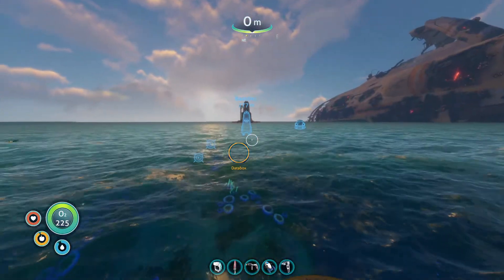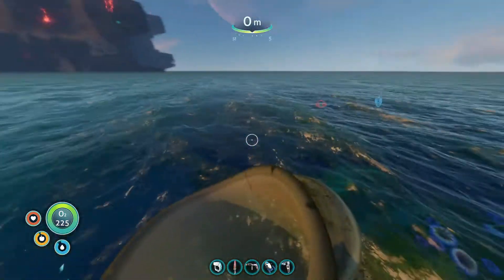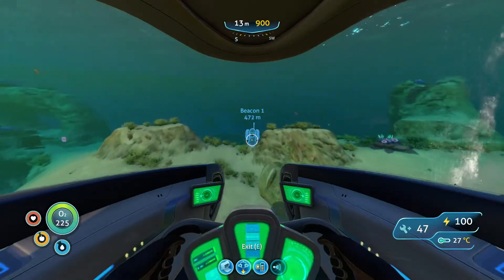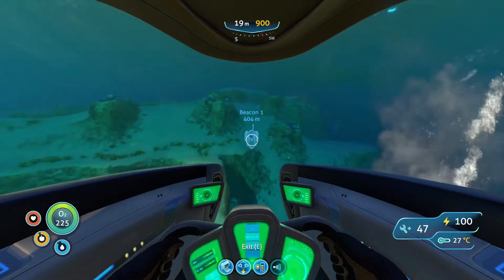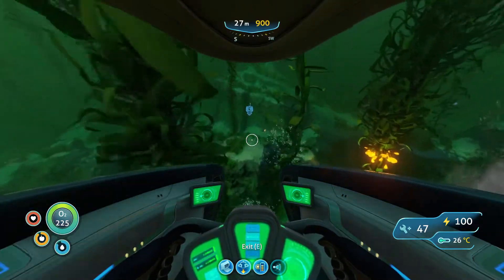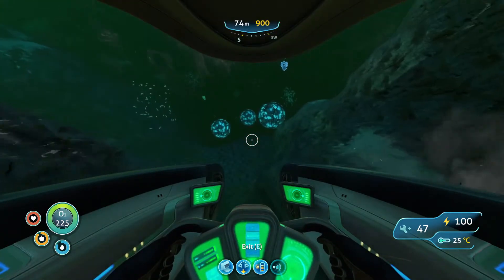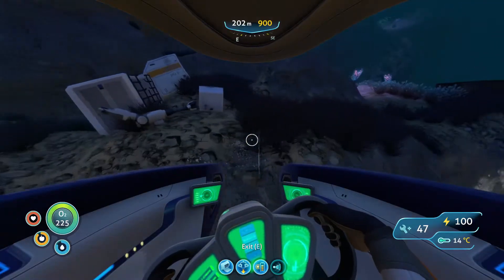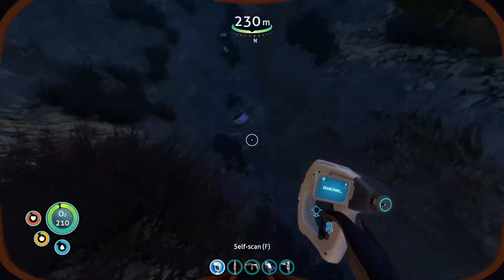Subnautica - Where to find the Blue Ball Biome // Grand Reef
at the Blue ball location is a lot of good loot and is essentail for you to go there when ever you have some time. here is how to find it.